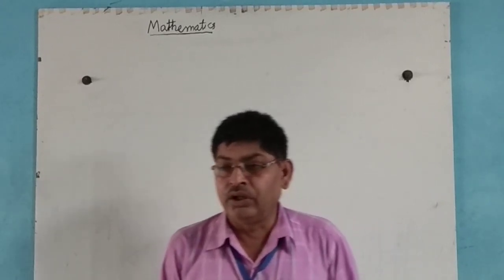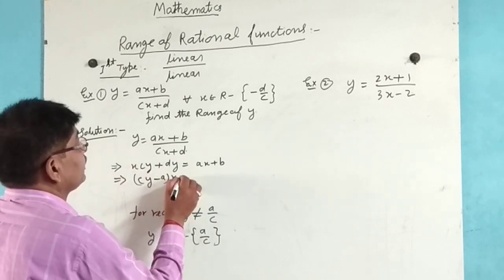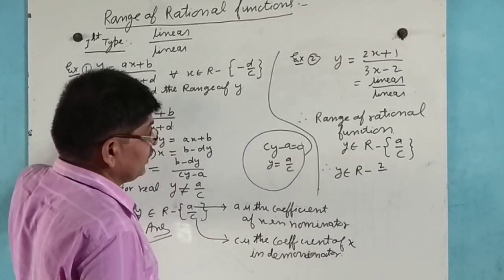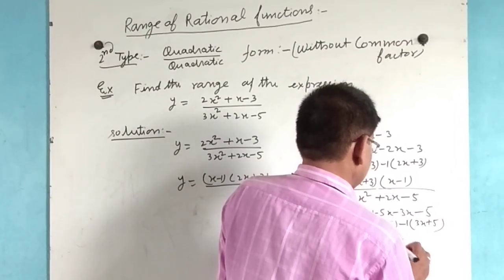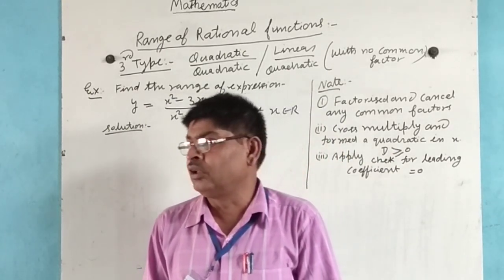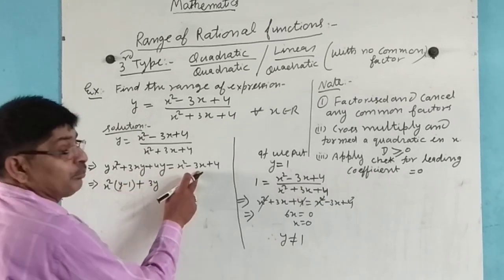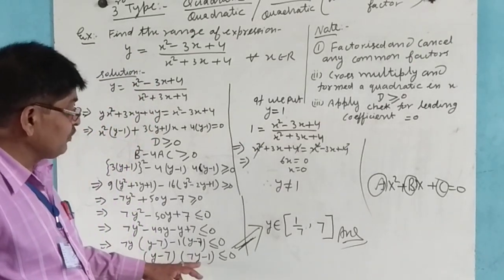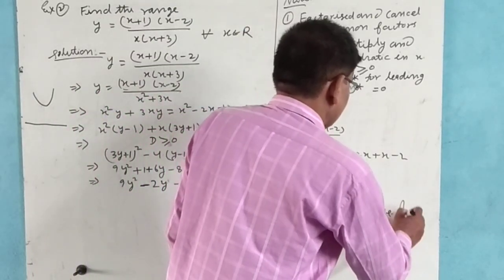Mathematics,quadratic equation part-15 || JEE & NEET Preparations | Foundation level